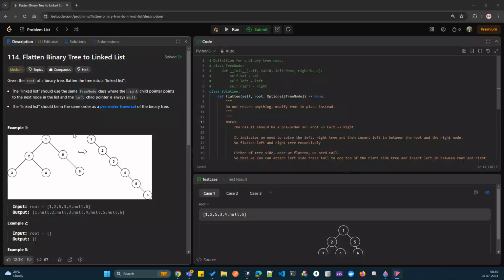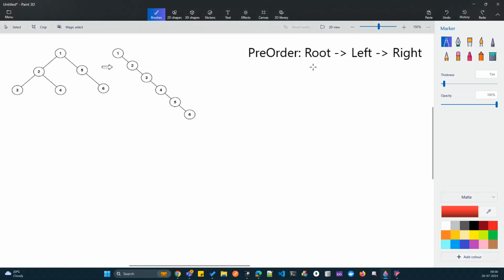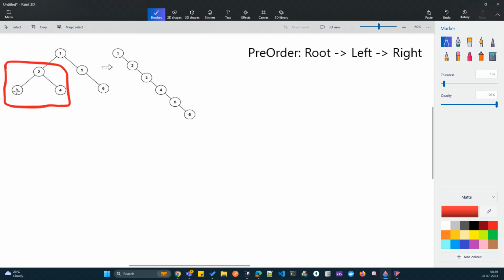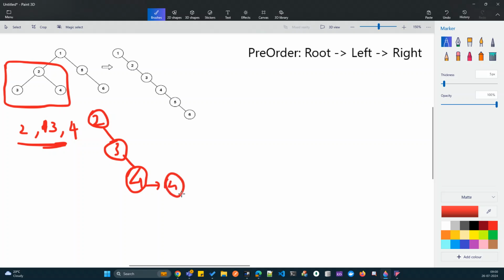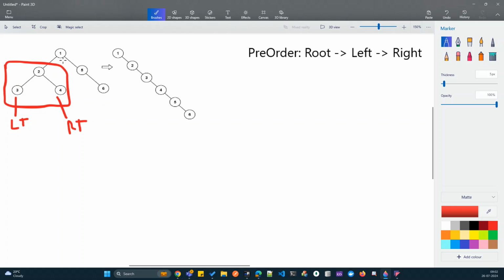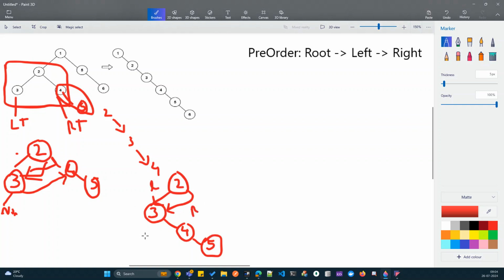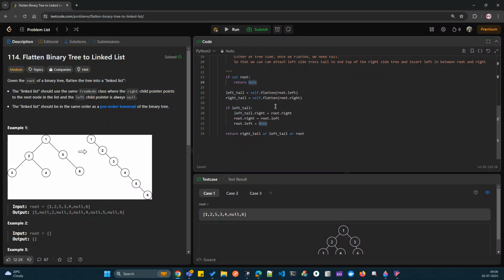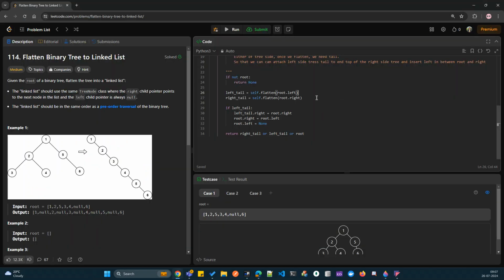Leet Code - 114 - Flatten Binary Tree to Linked List